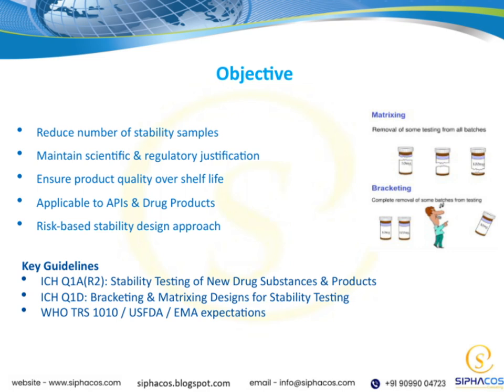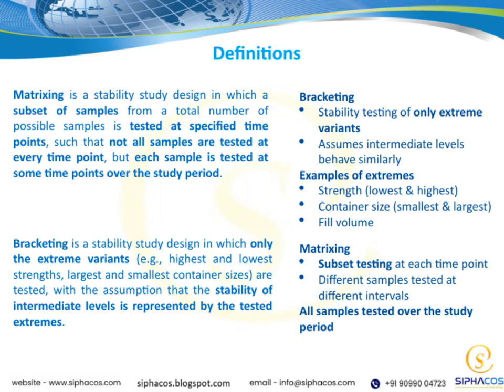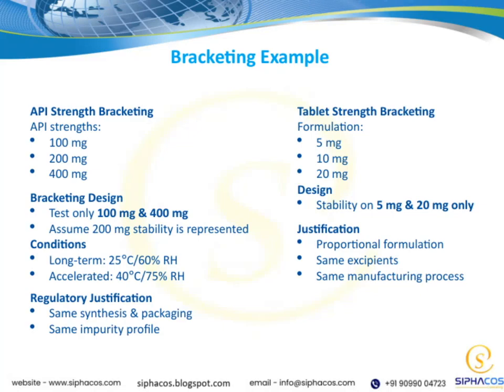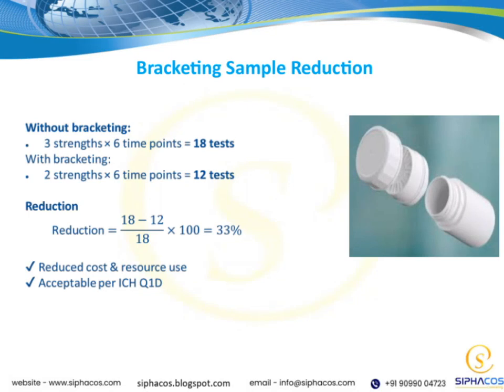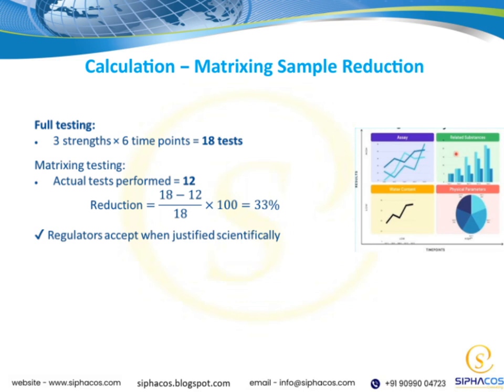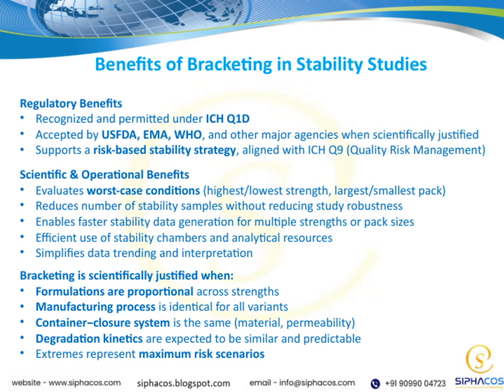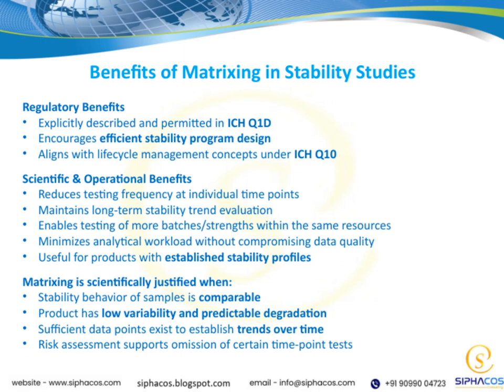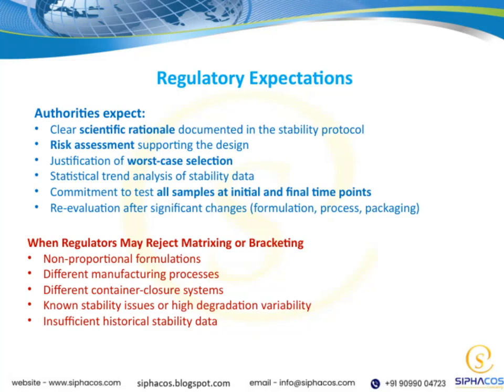#146 SIPHACOS Bracketing & Matrixing in Stability Studies